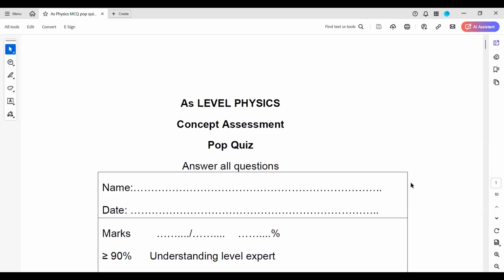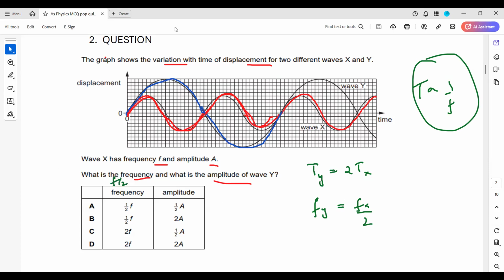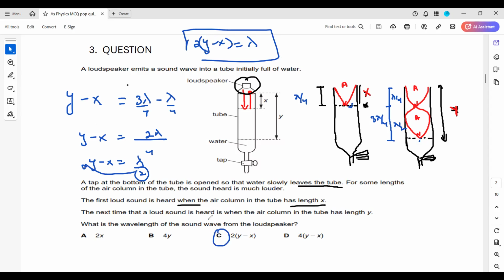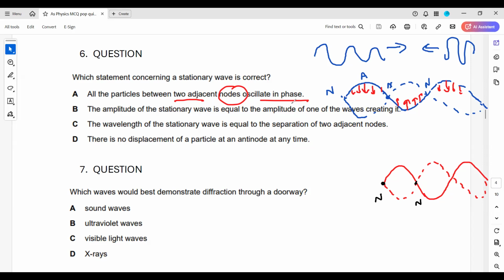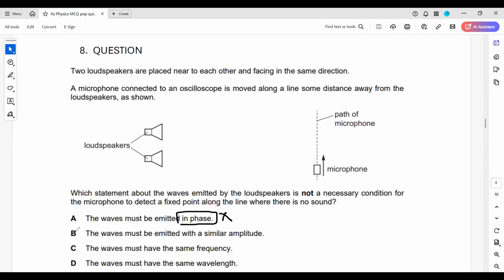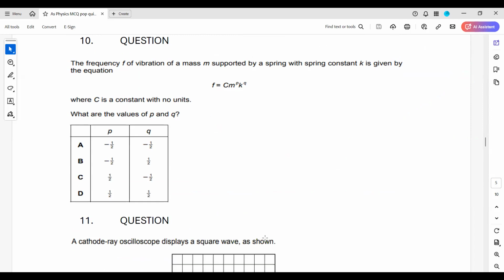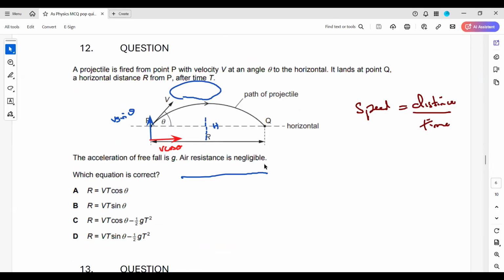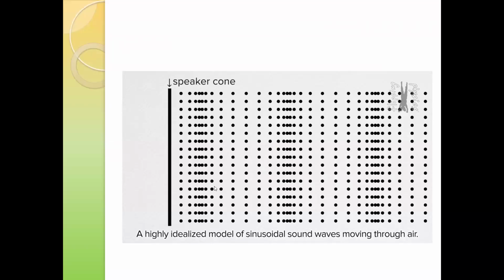As Physics MCQs pop quiz 19 part a